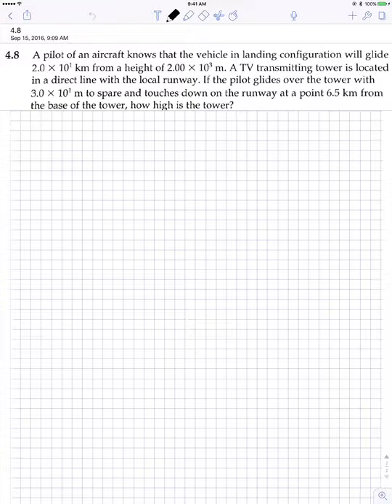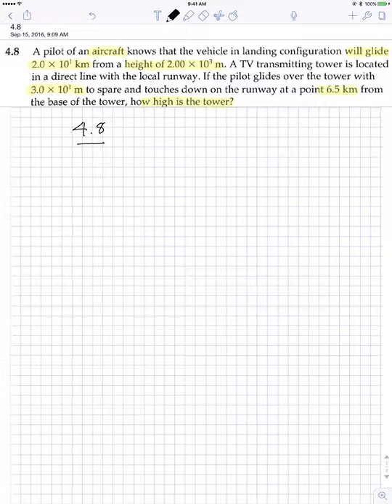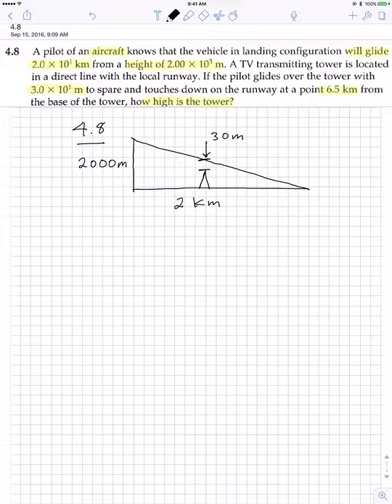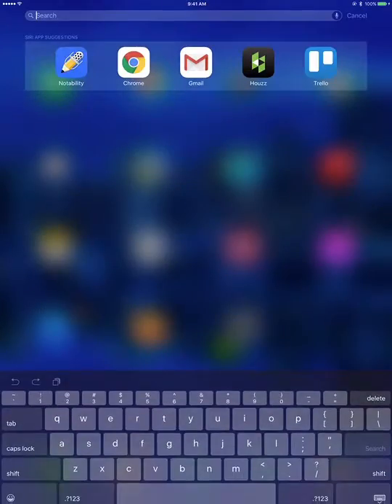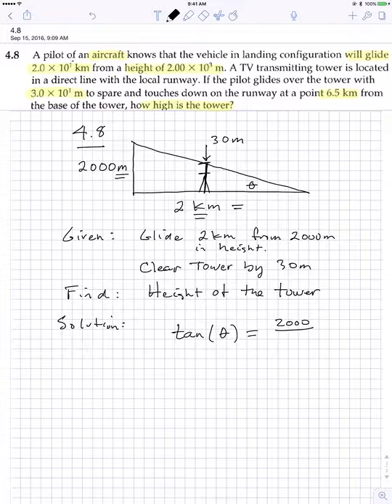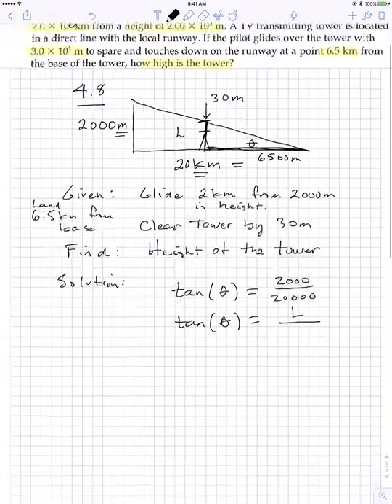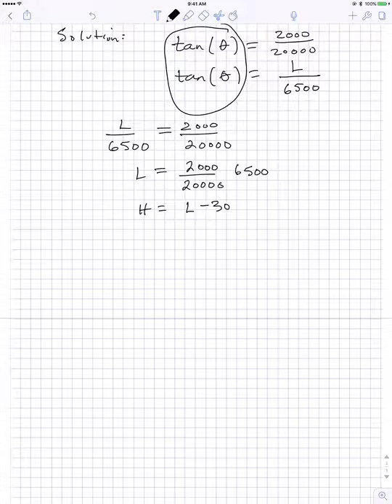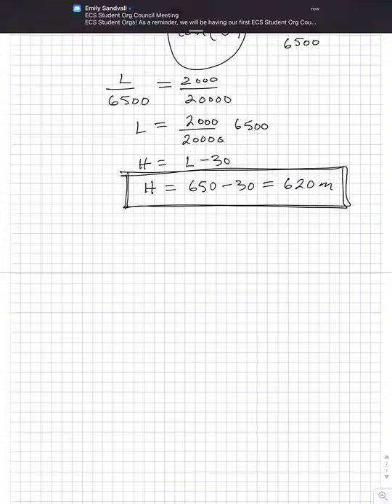EGR 1301 4.8 Solution